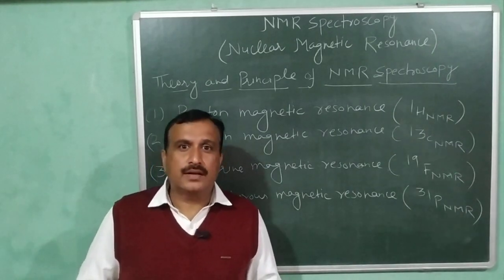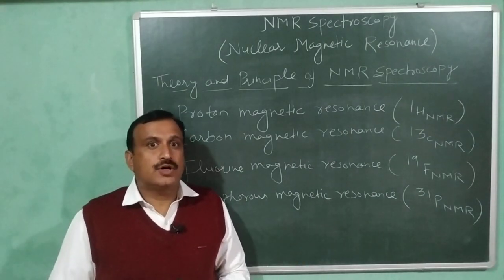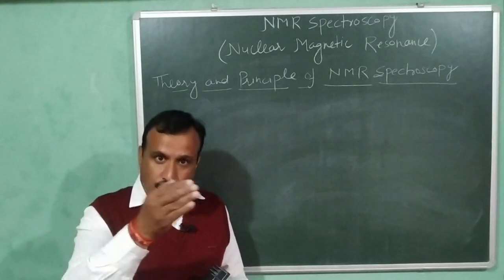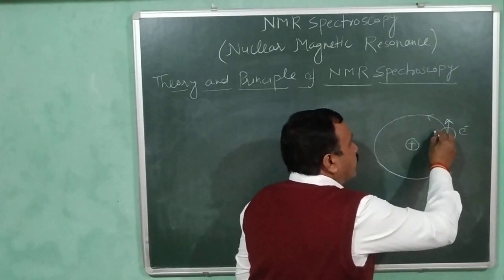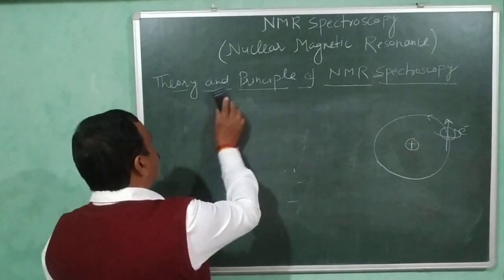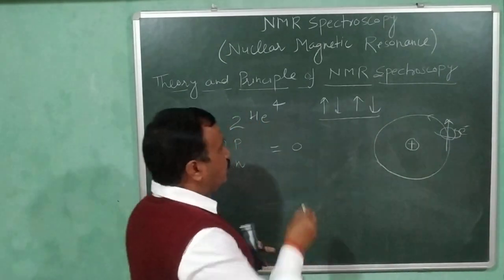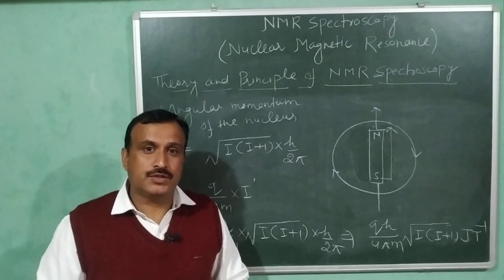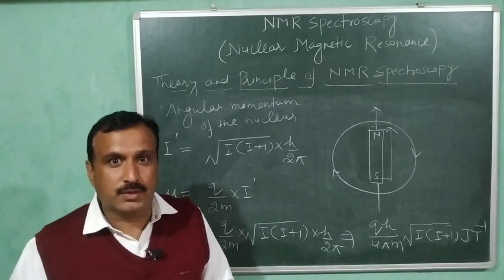NMR SPECTROSCOPY (Theory & Principle) Part-1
In this video theory & principle of NMR SPECTROSCOPY is explained.  It is explained that just like elections , protons and neutrons spin about their axis and have resultant nuclear spin depending upon number of  protons and neutrons having parallel and antiparallel spins. Resultant spin represented by capital I and called as nuclear spin quantum number. Its value is related to mass number and atomic number. Angular momentum can be calculated from nuclear quantum number. A charged particle spinning about an axis generate a circular electric current which in turn produces a magnetic field or magnetic dipole. So charged particle or nucleus of an atom behave as a tiny bar magnet placed along axis of spin. This is the basis of NMR SPECTROSCOPY